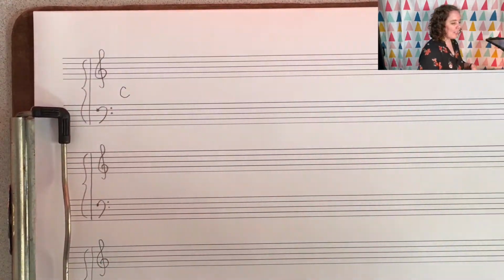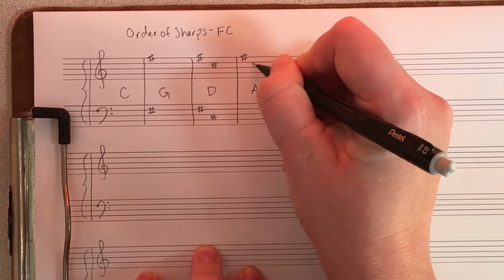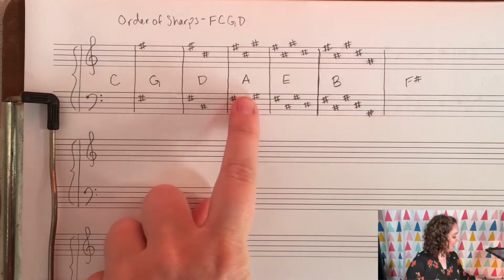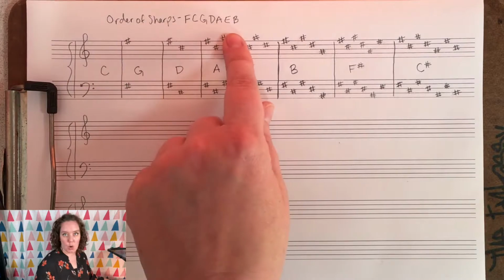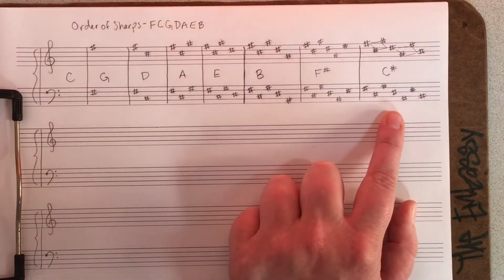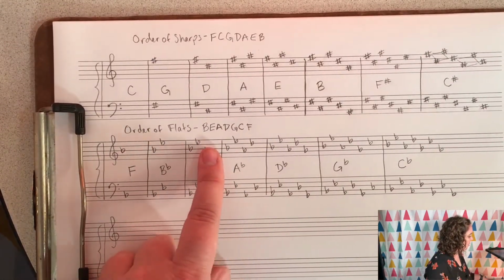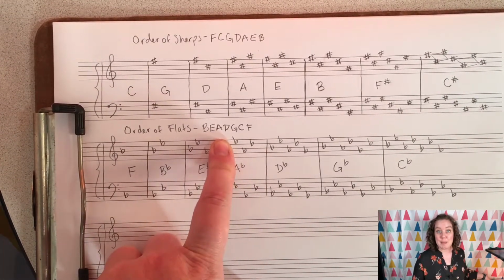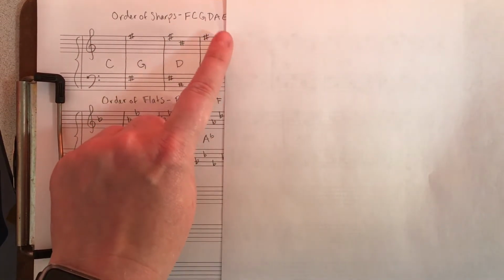Building Major Key Signatures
Apologies for the poor sound quality.  I didn't realize until after I had recorded all my footage that my microphone wasn't working.

This video will teach you about Major key signatures and how to accurately draw them.